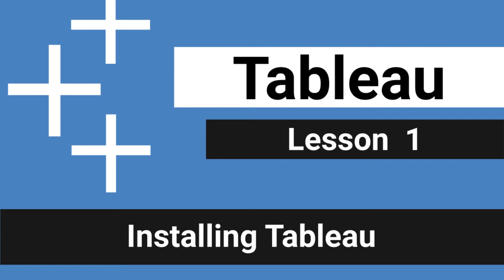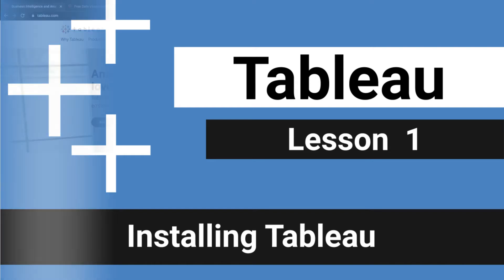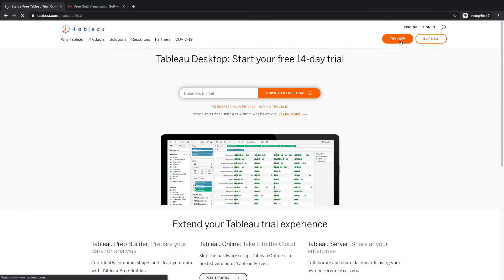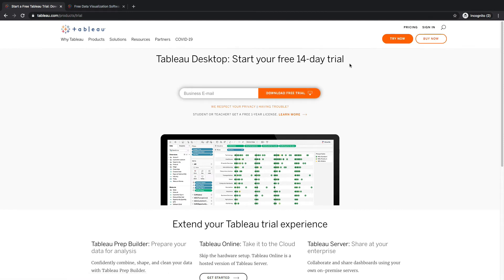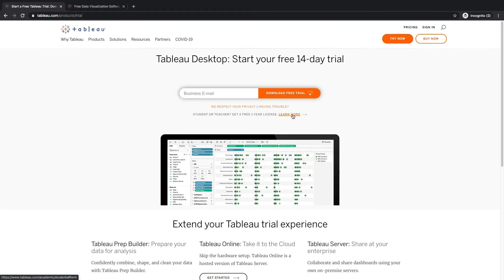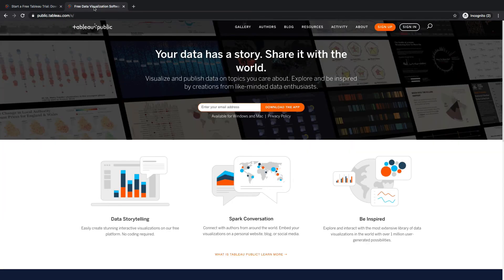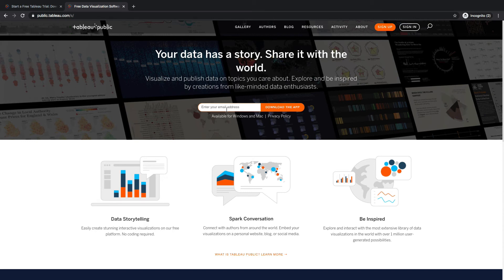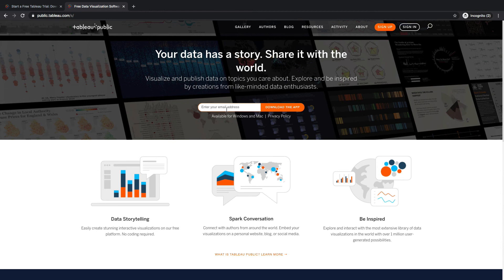Lesson 1 - Installing Tableau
In this lesson, I walk you through some options on how to install Tableau.